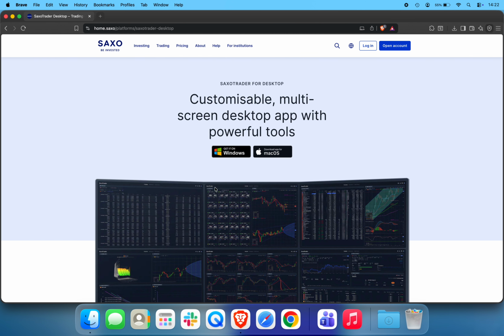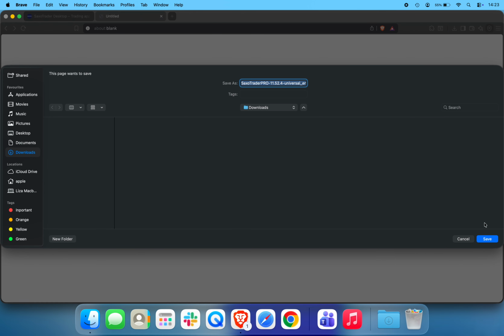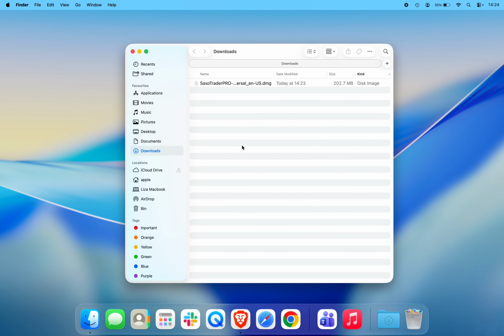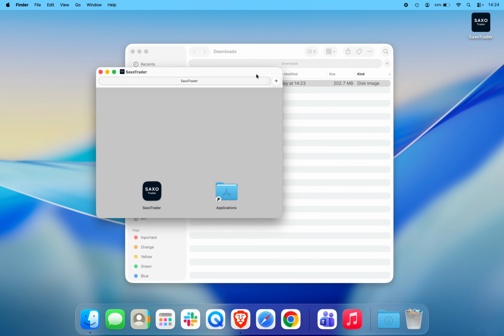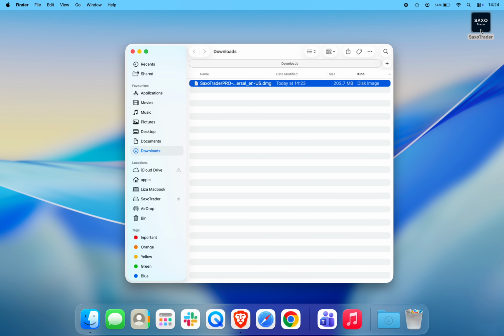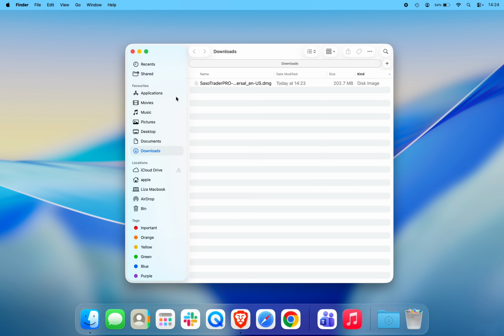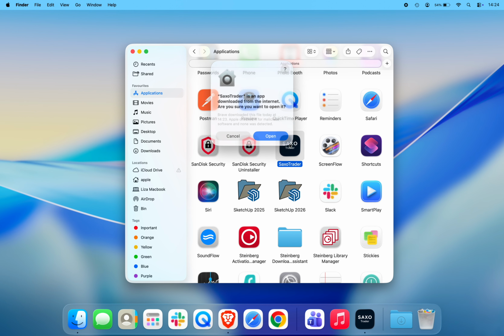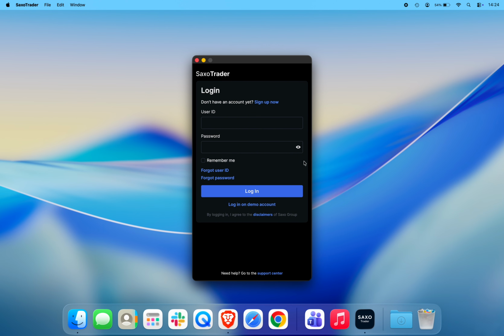How To Install SaxoTrader on MacBook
How to download and install SaxoTrader on your MacBook step by step.